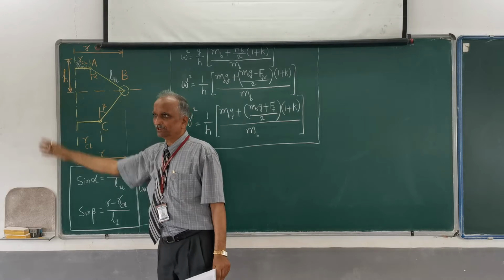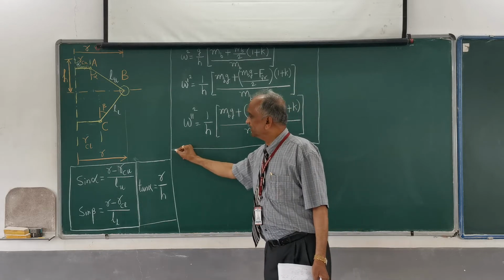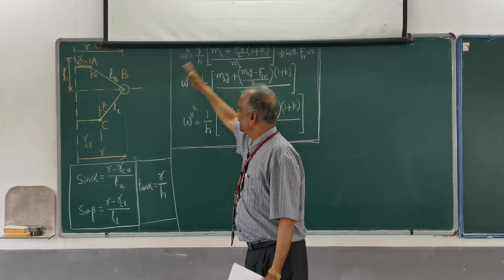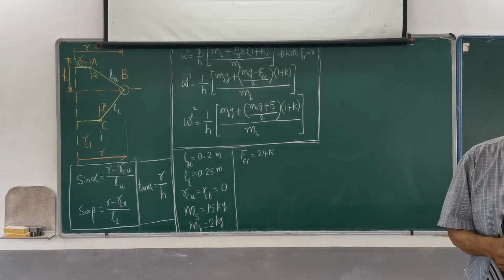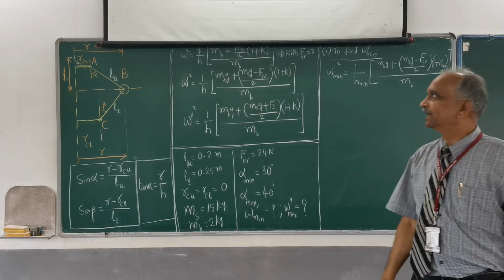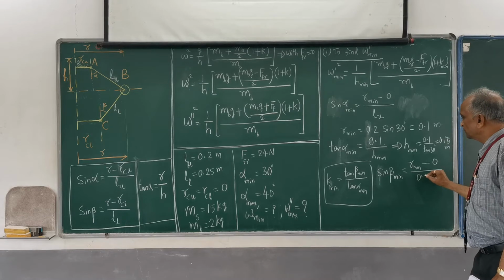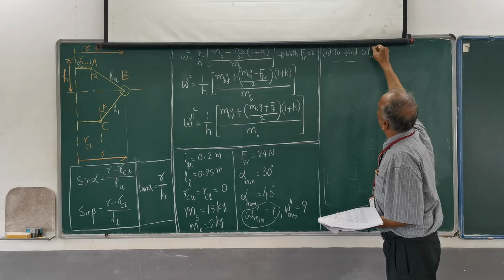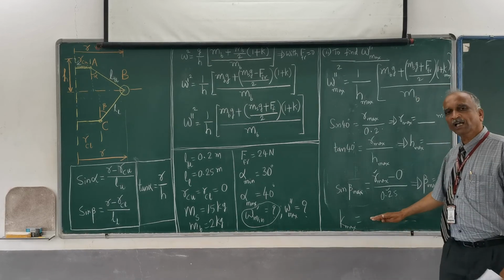Problems on Governor